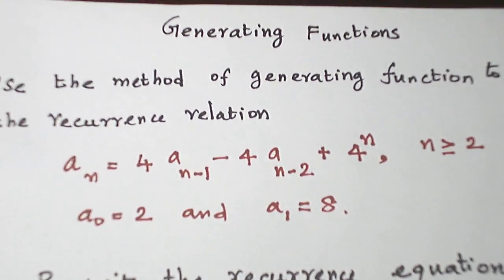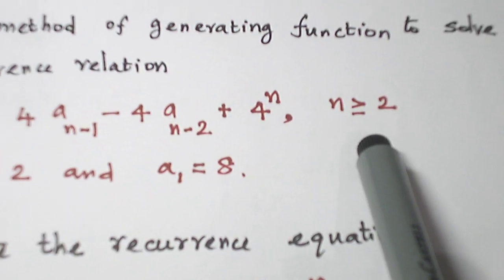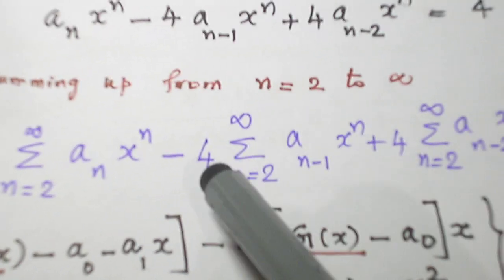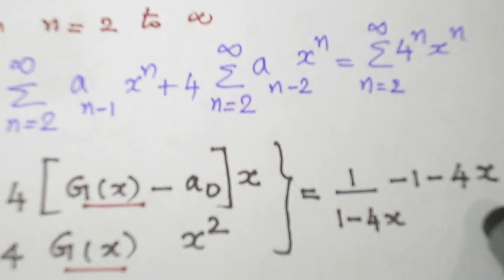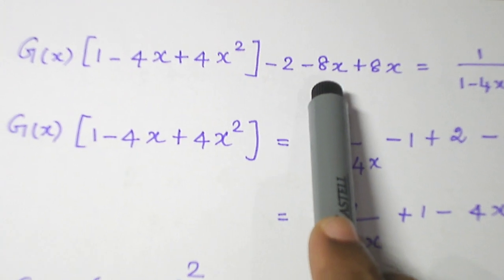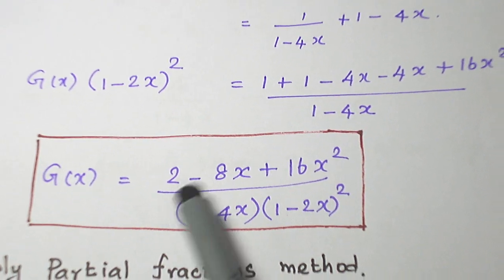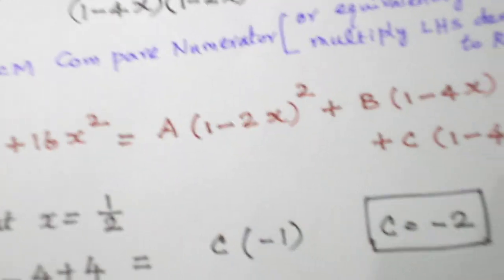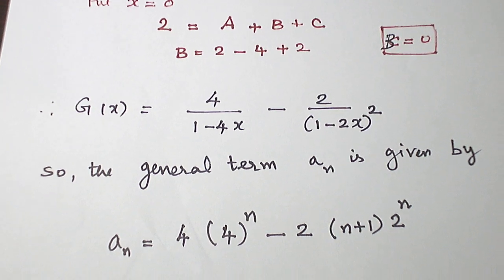(ENGLISH) GENERATING FUNCTIONS PROBLEM 2